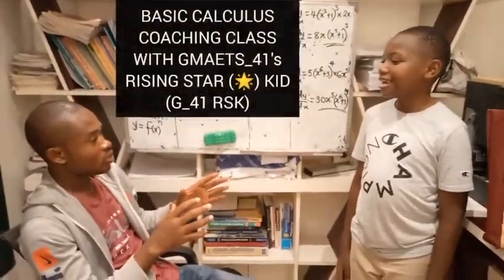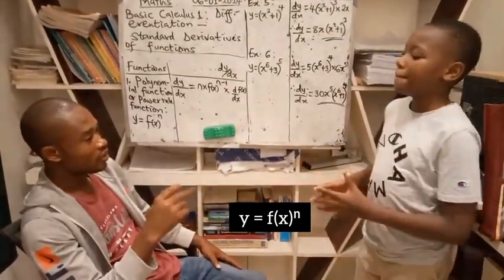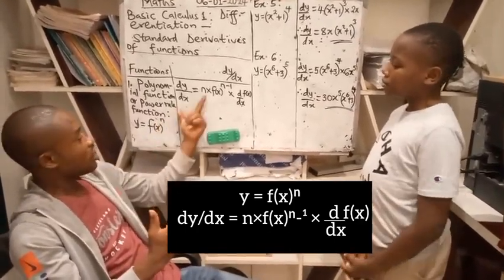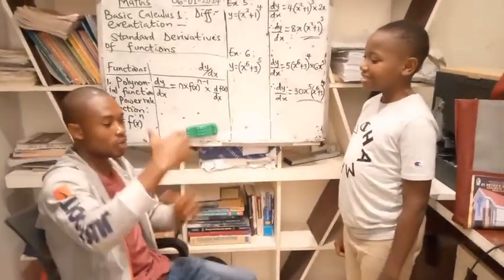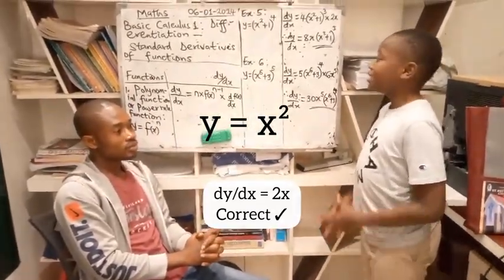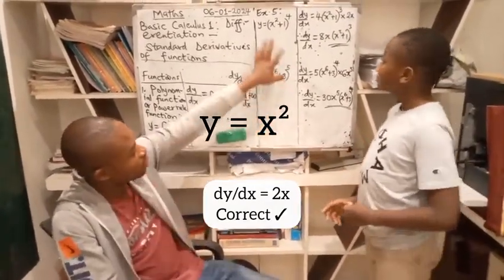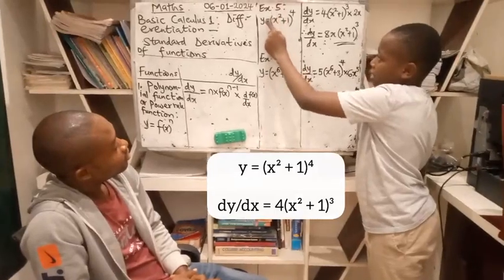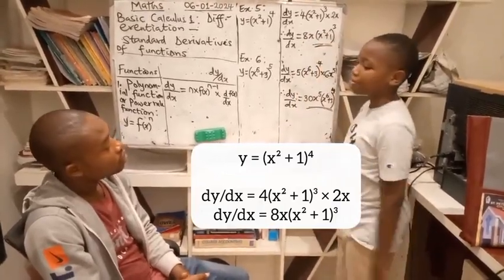GMAETS_41 RSK: Differentiation Of Polynomial Function– With My 7th Grader Trainee